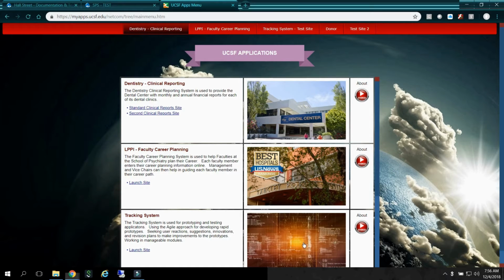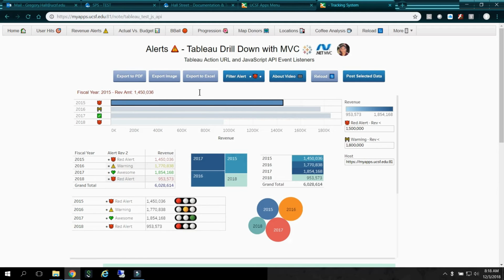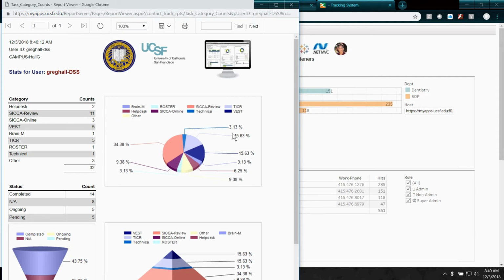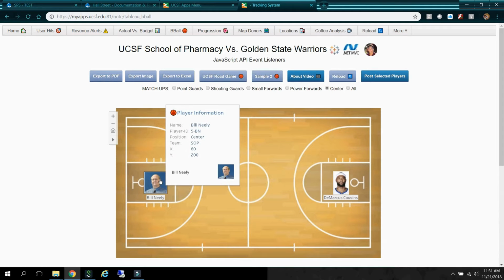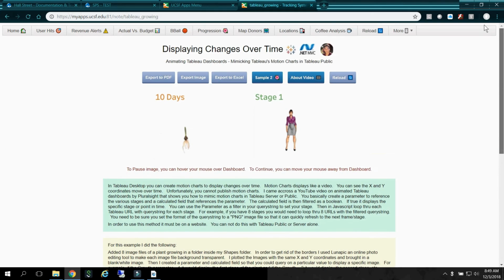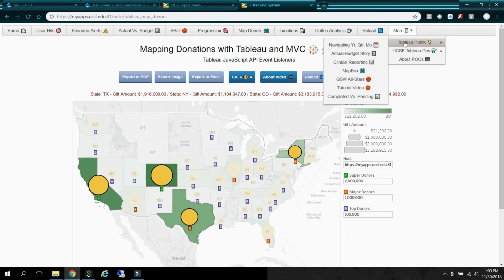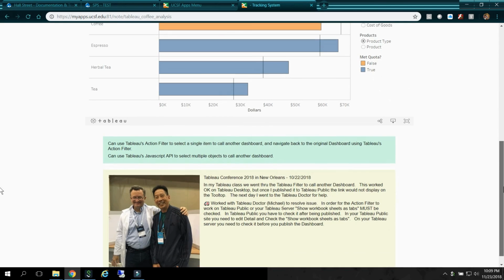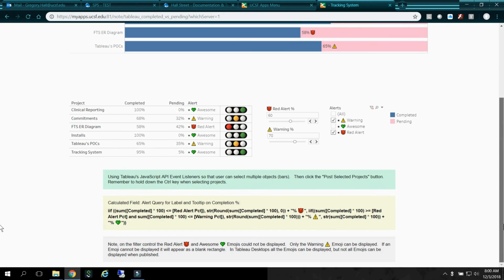Tableau Proof of Concepts - 12/4/2018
Tableau Javascript API
Tableau Public
Envisioning navigation design of new project
Hoping to spark ideas from our group